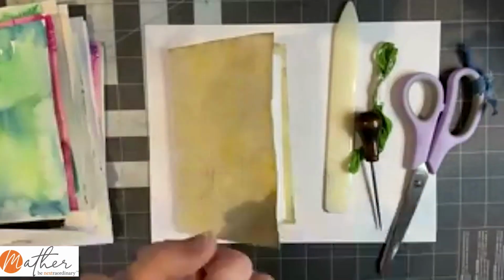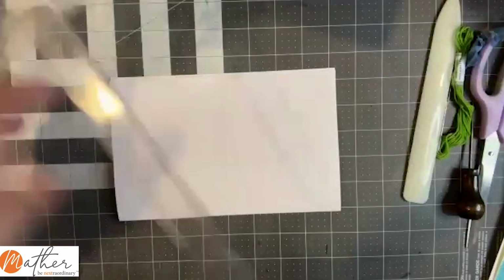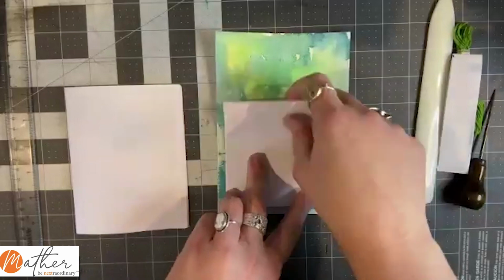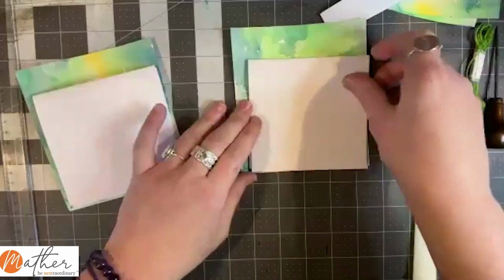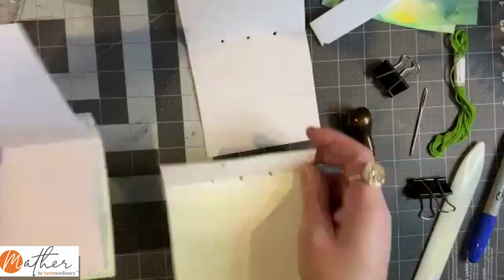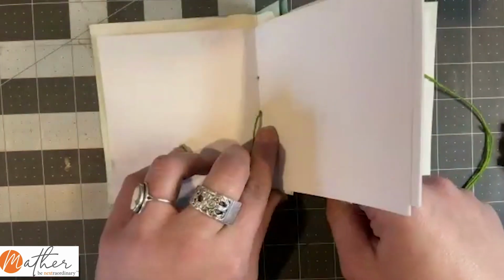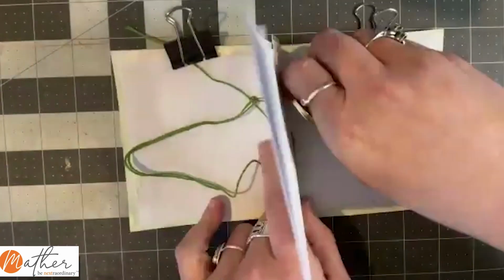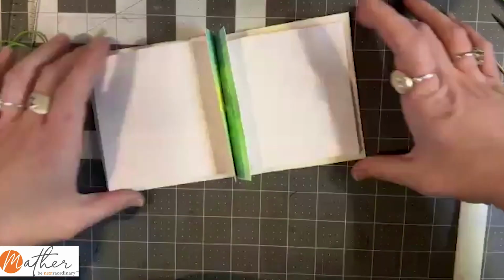Bookbinding - Double Pamphlet Binding, February 19, 2024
Join Ruthe for Double Pamphlet Binding in this week's Bookbinding session. Find out more about this and other free programs available to everyone aged 55 or better